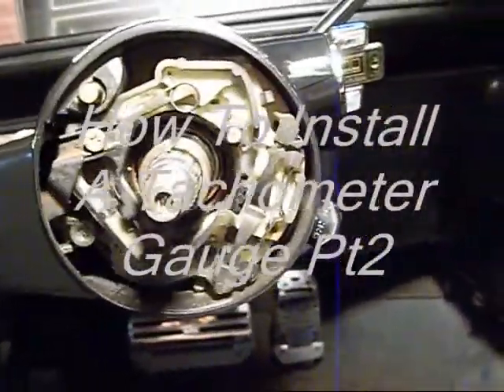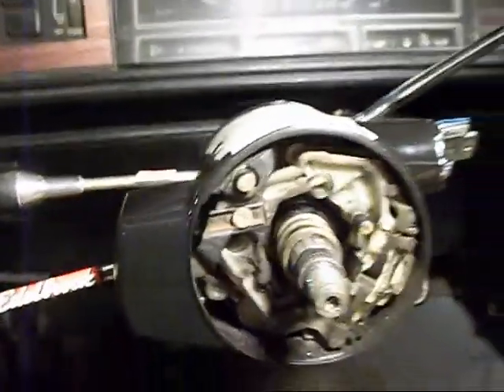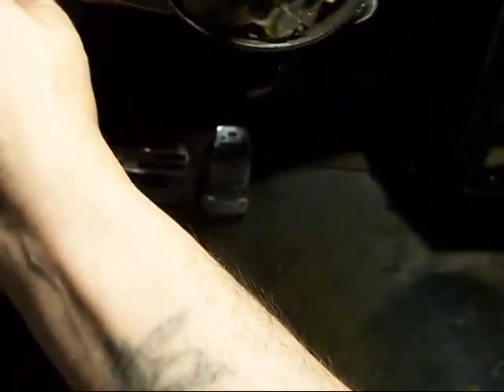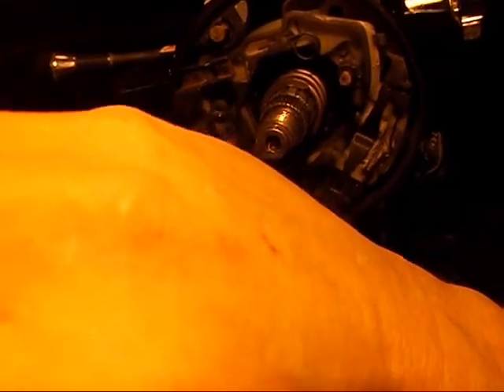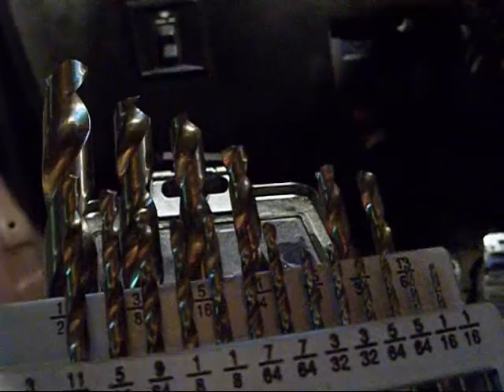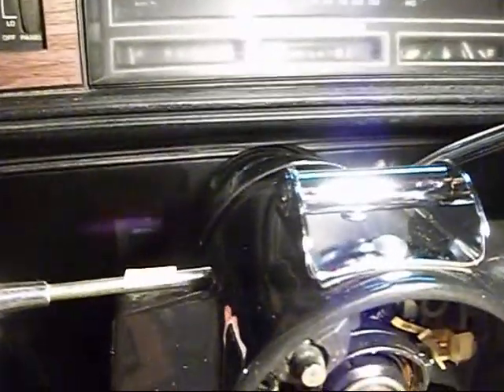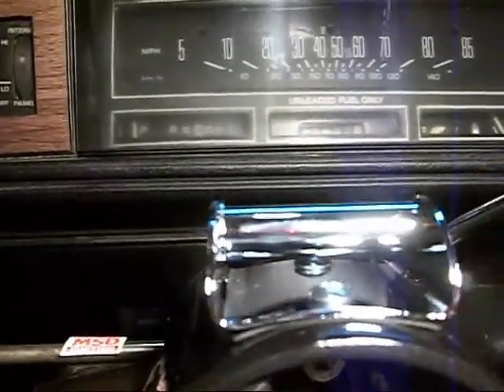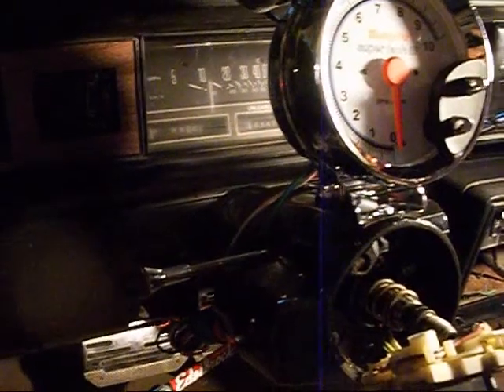G Body Cutlass Project Pt#007. Installing a Tachometer Gauge 2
In pt 2 I drill out the holes to mount the gauge to the column and run the wires to the fire wall. check out all the videos on this build